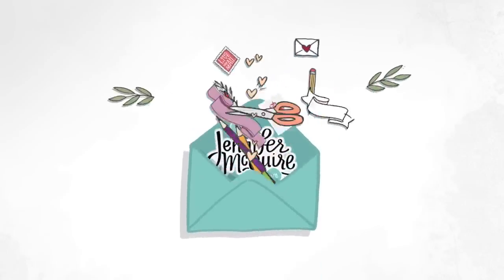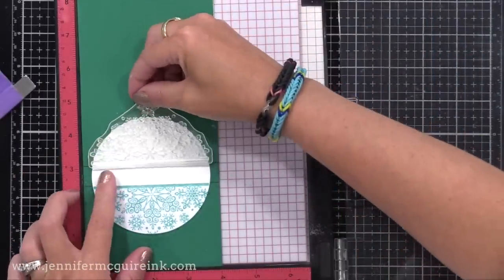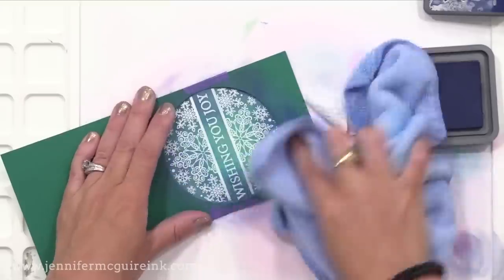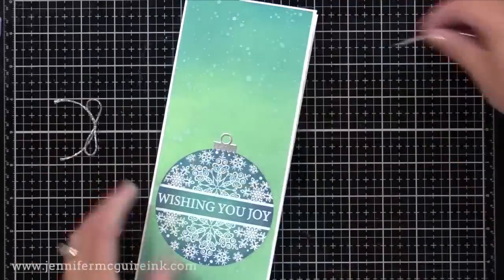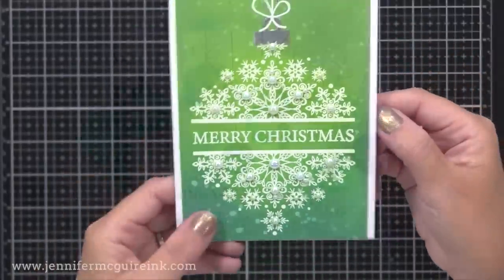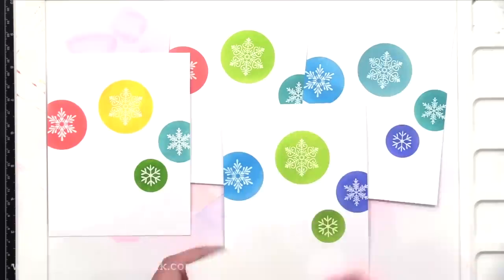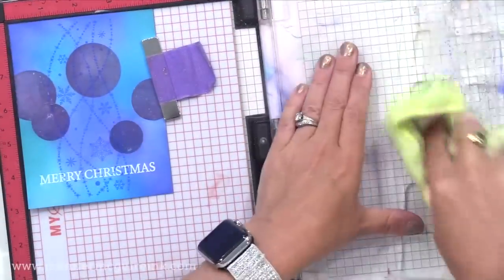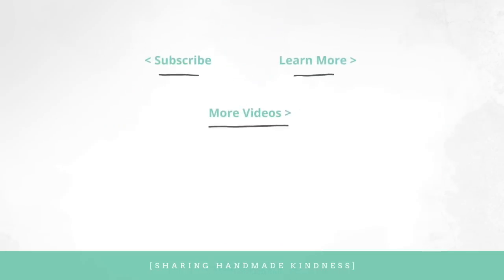Creative Masking Techniques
How to use masking, stamping, and inking to get new looks from stamps and make multiple cards.

SUPPLIES

• Dry Erase Board Eraser
[ Amazon US ]

Thank you for your support of my videos! I work diligently to bring you the best information I can. All products were personally purchased... except the SSS products which were received from the company with no expectation. (Head here for more details This video was NOT sponsored, requested, or paid and I did it only because I wanted to. The information provided in this video is based on my own personal experience. I am not an expert nor do I work for these companies. I just am sharing what *I* like.

FIND ME